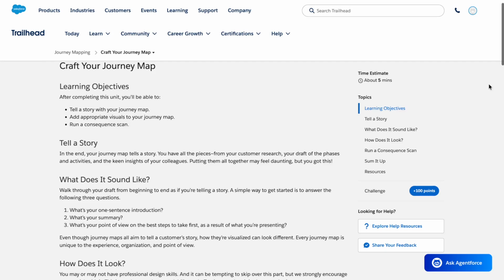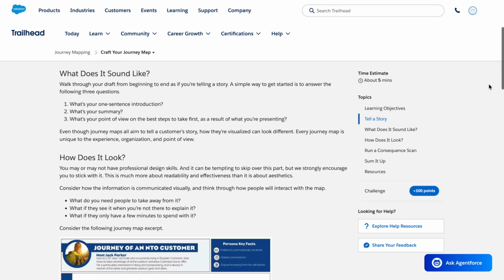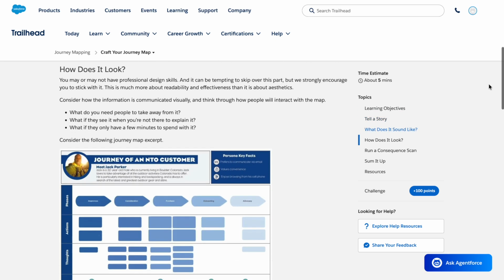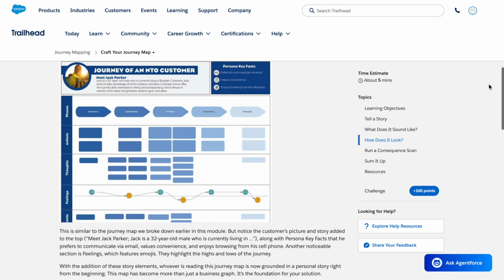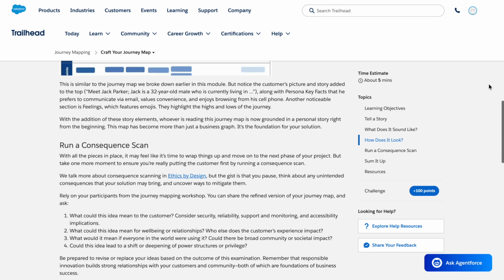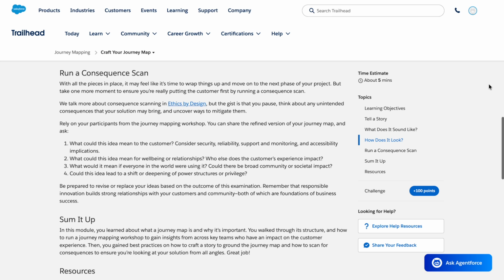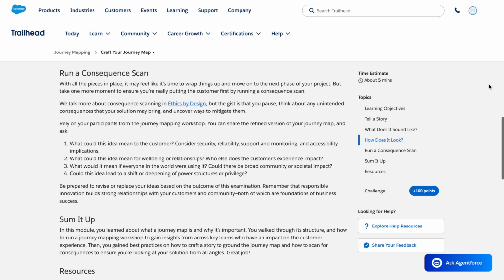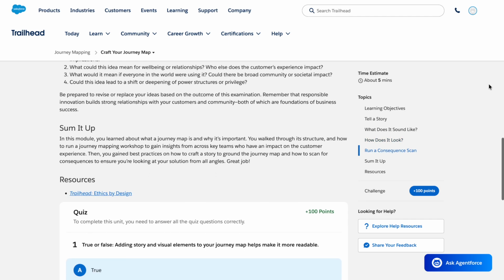Journey Mapping | Craft Your Journey Map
In this video, I complete the lesson “Craft Your Journey Map” from the “Journey Mapping” module.
3:47 Answers